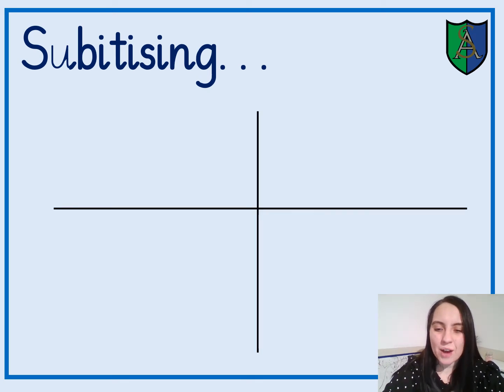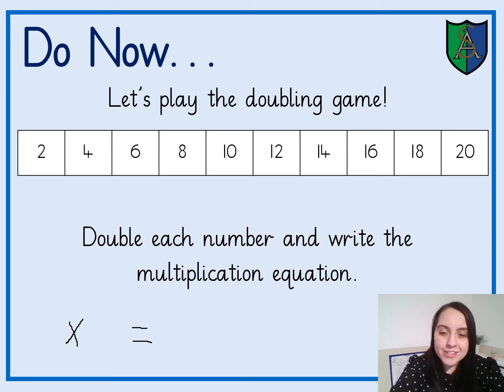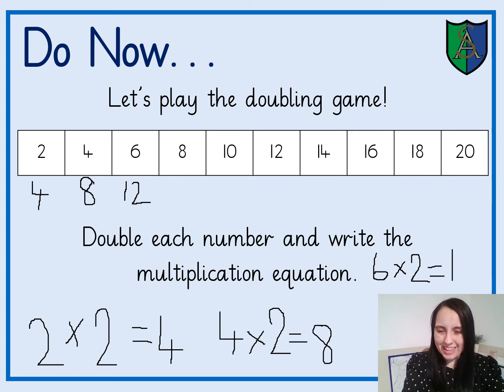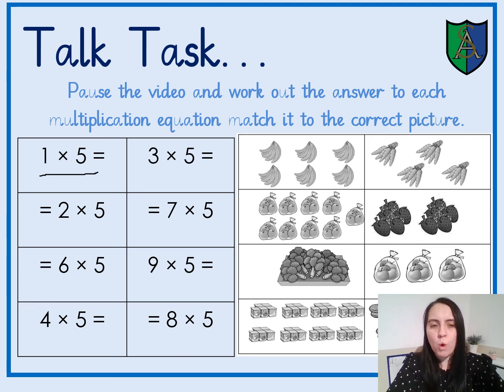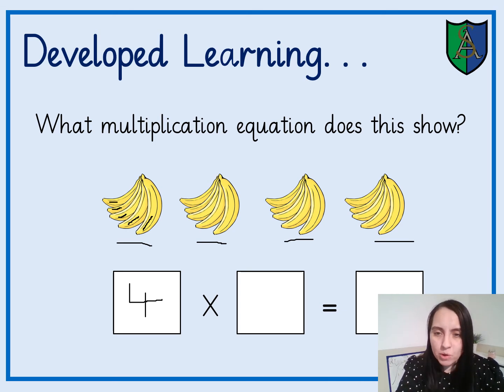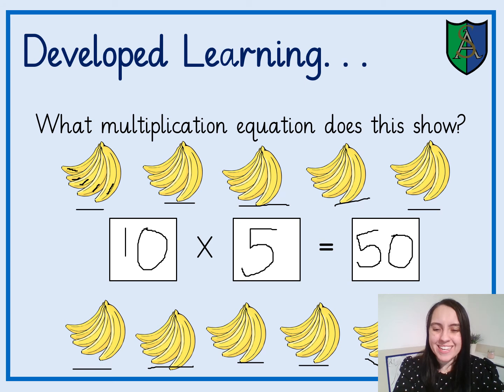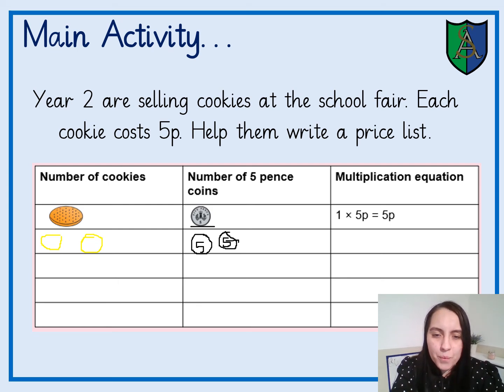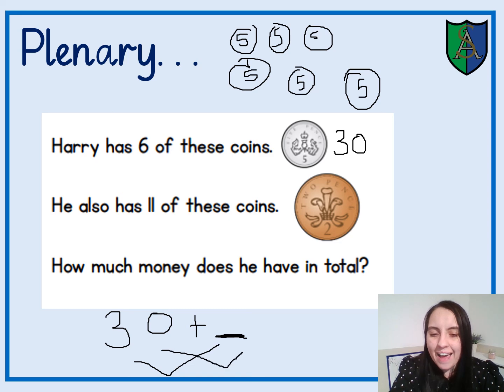Y2 MATHS 26.1.21